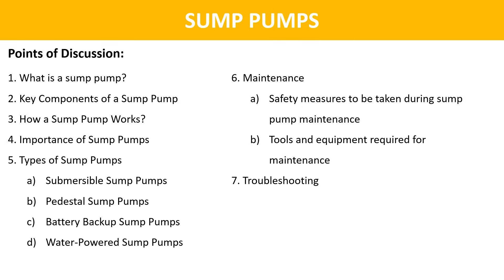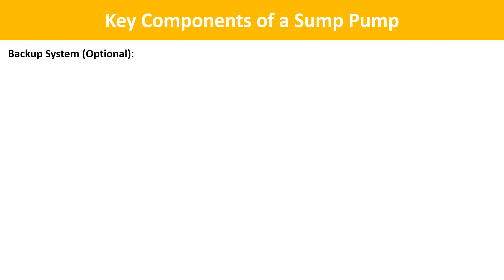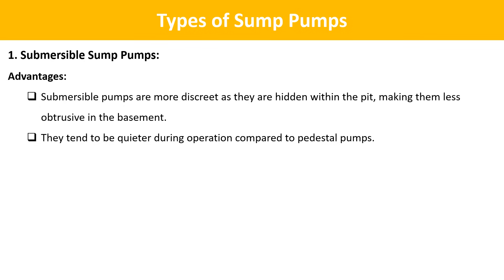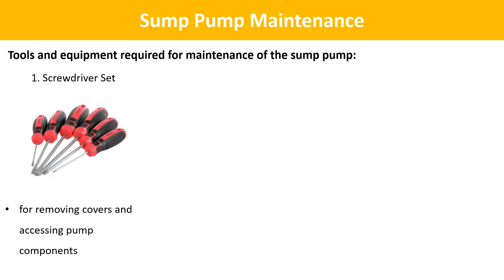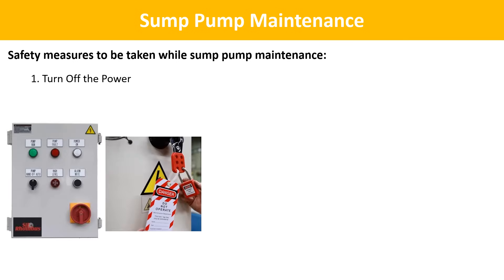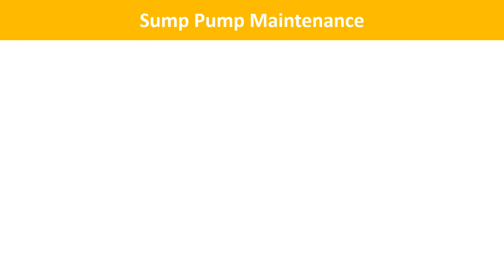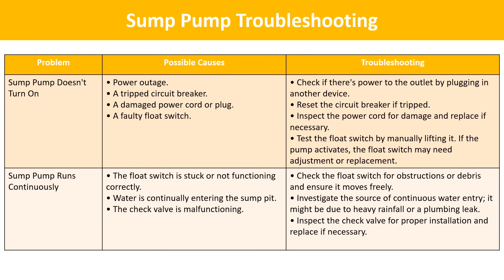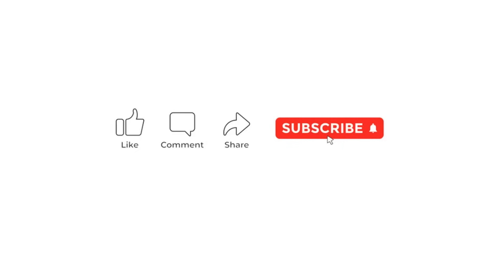Sump Pumps | Components | Types | Working | Maintenance | Troubleshooting